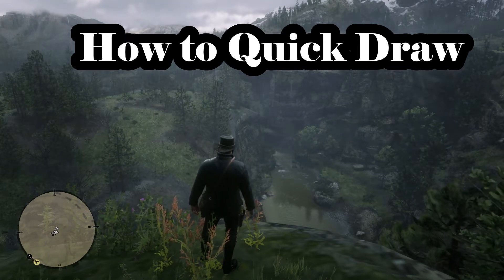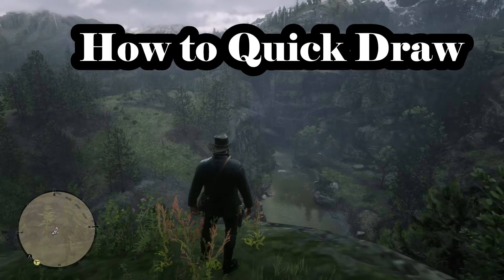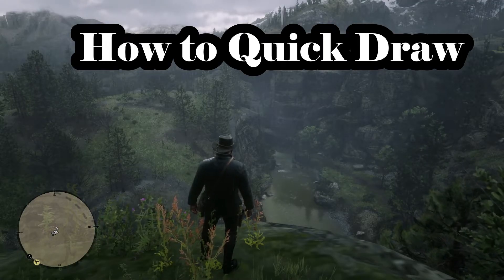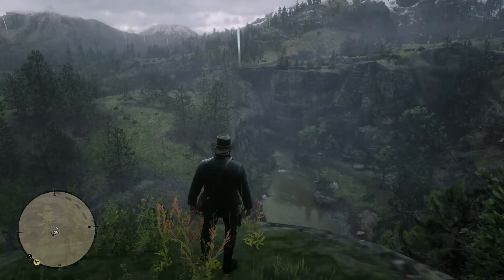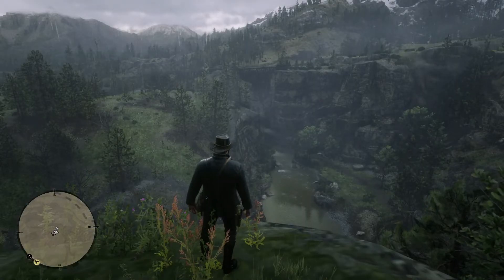How to Quick Draw on Red Dead Redemption 2?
Looking to master the art of the quick draw in the ever-evolving world of Red Dead Redemption 2 in 2024? This guide provides insights into honing your quick draw skills for swift and precise firearm usage on Red Dead Redemption 2. From understanding the controls to perfecting the timing, we'll explore the techniques that make quick draws effective in intense situations on Red Dead Redemption 2. Join us in this guide as we navigate the virtual wild west, ensuring you're ready to face any showdown with style and speed on Red Dead Redemption 2.